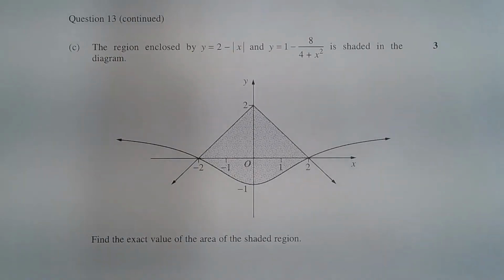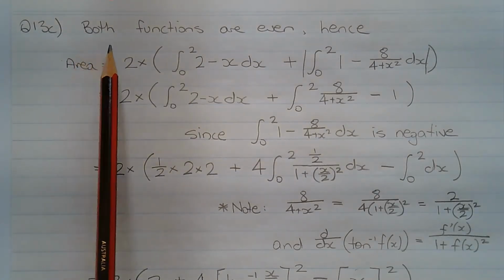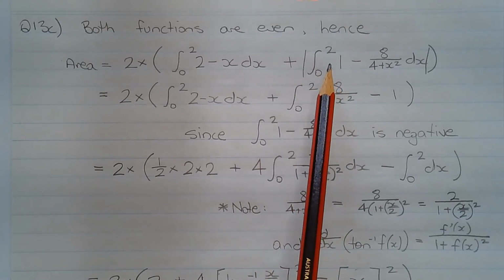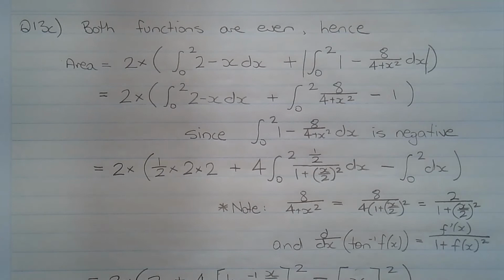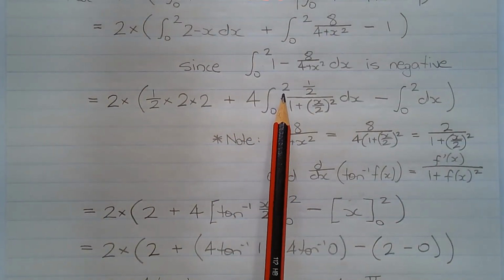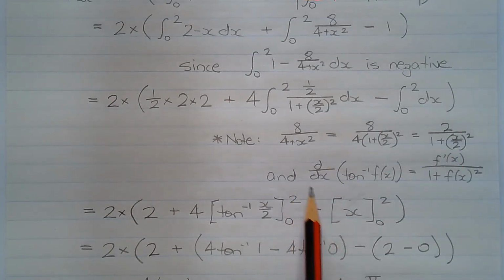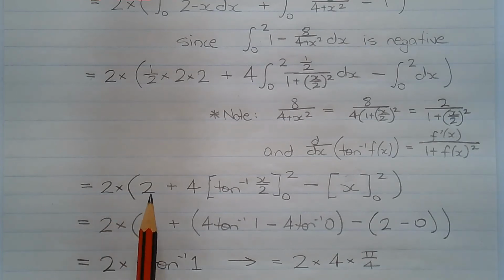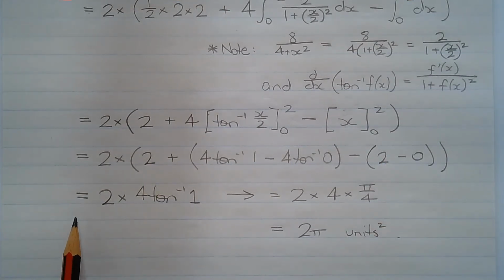2021 Maths Extension 1 HSC Q13c How to find area between rational function & absolute value graphs